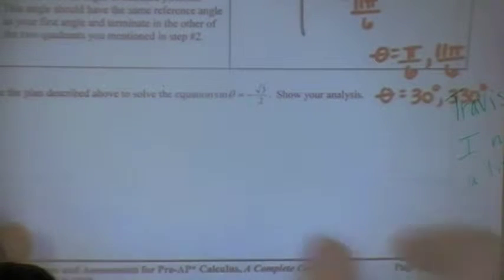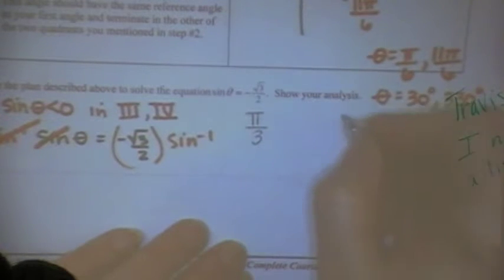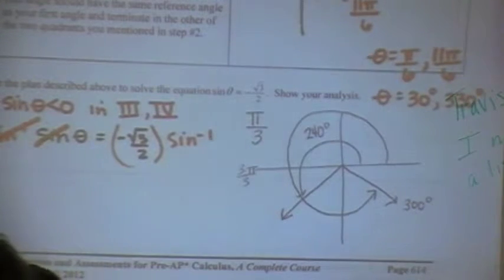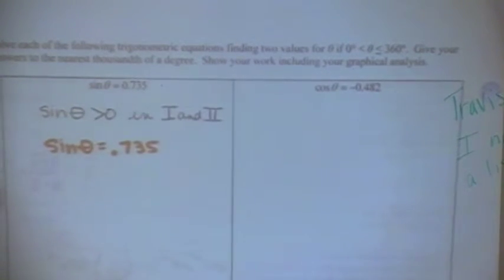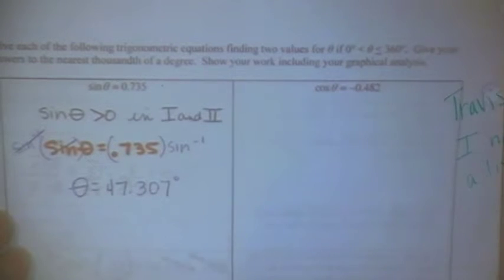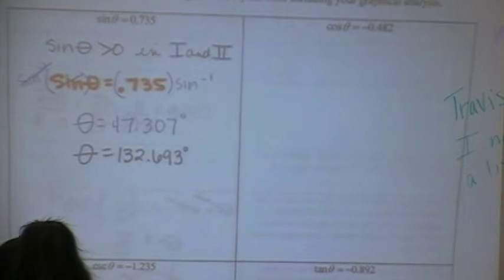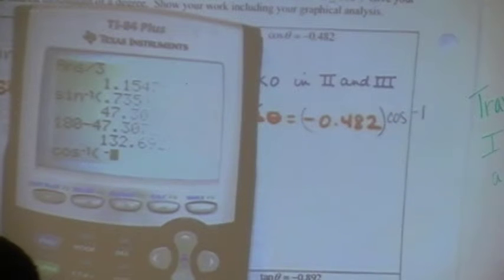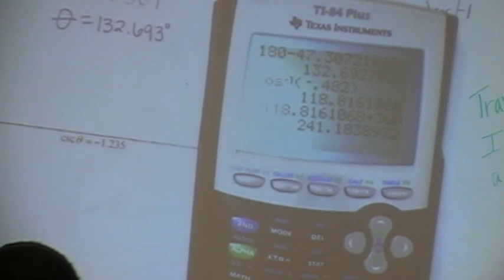Simple Trig Equations Part II